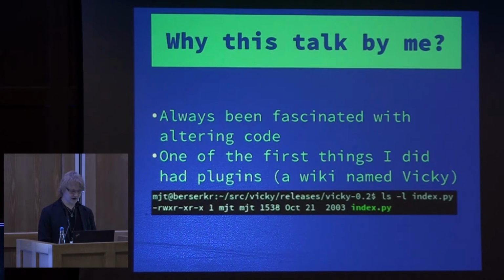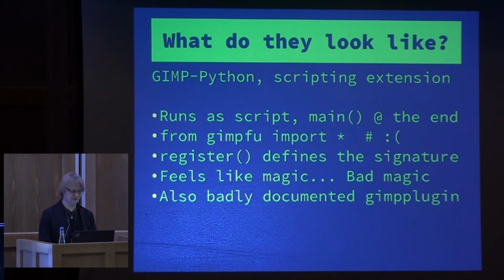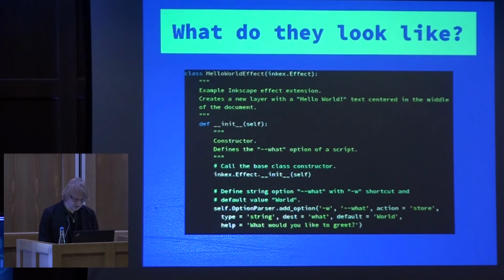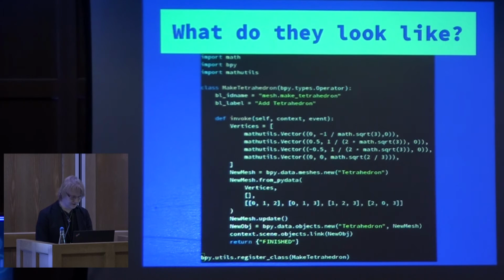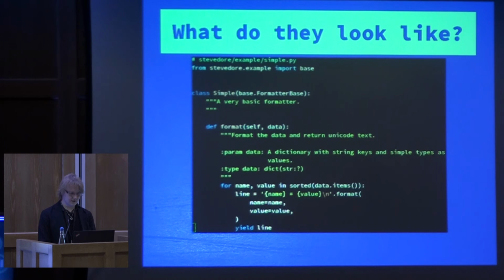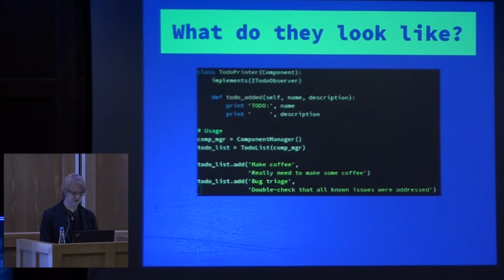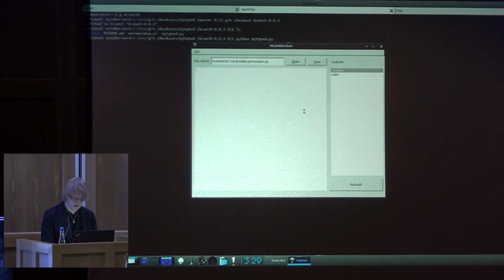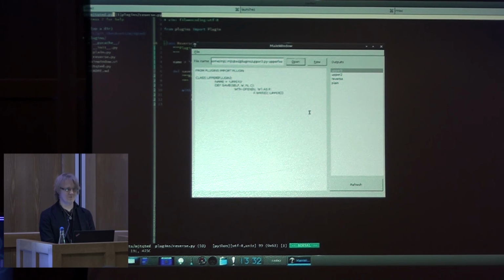Plug in With Python - Markus Törnqvist